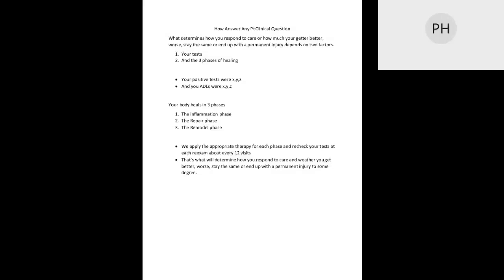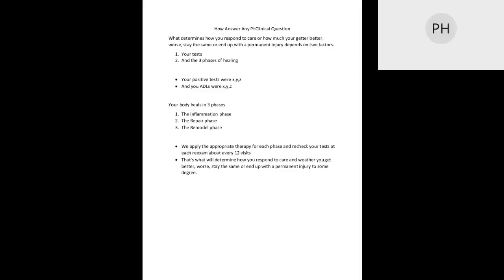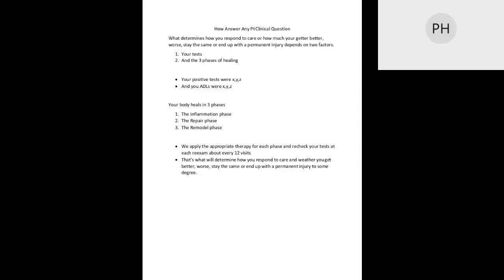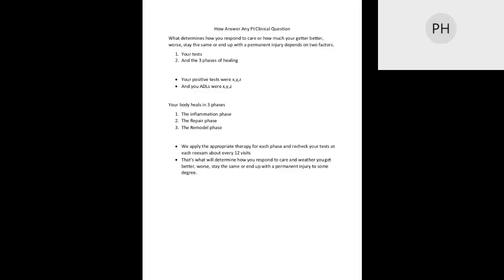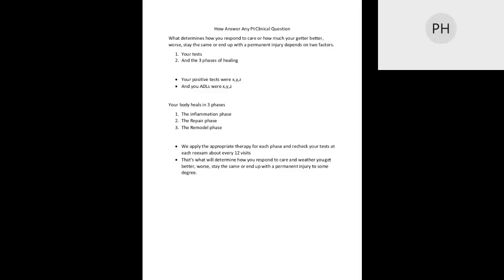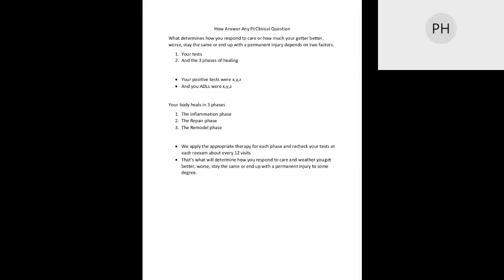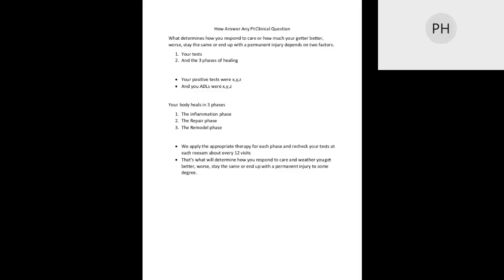How Answer All Patients Clinical Questions